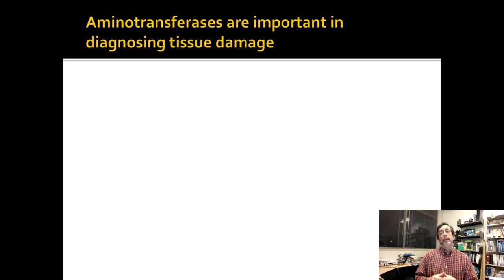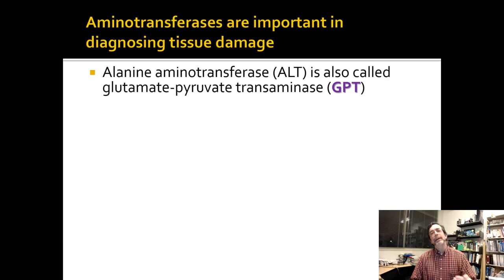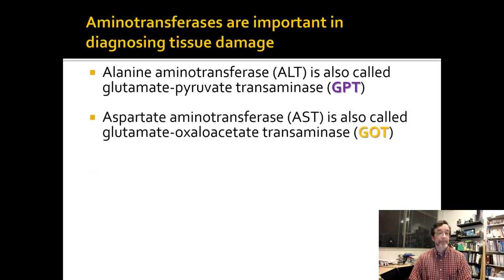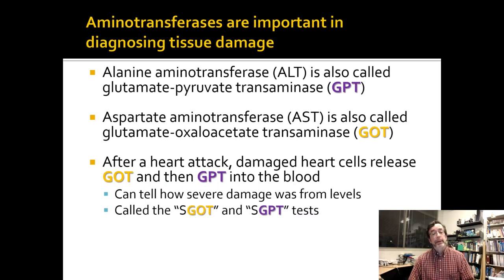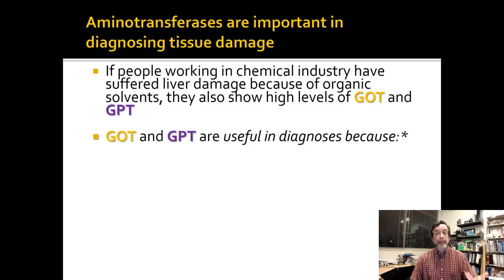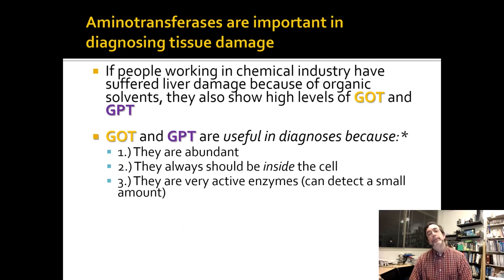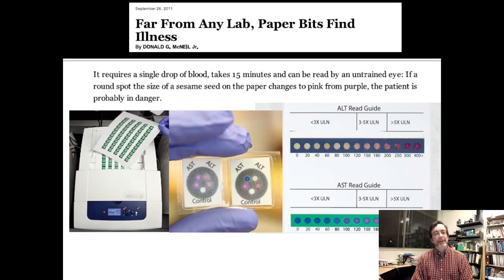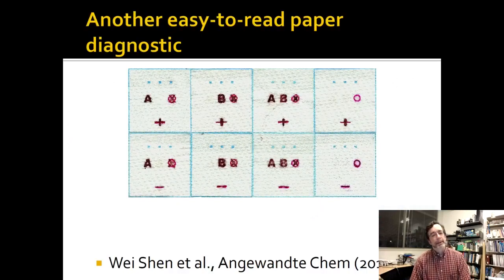10B. Mini-Lecture on sGOT/sGPT (or AST/ALT) Paper Tests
Before paper tests were ubiquitous, they were developed for a common biochemical test for liver or heart damage, which uses the activity of aminotransferase enzymes. Note that all the tests mentioned here were in the early 2010s! Now there's a lot more like this for a lot more conditions.